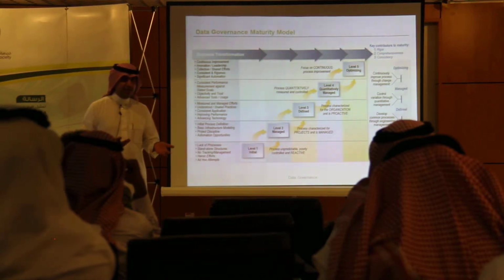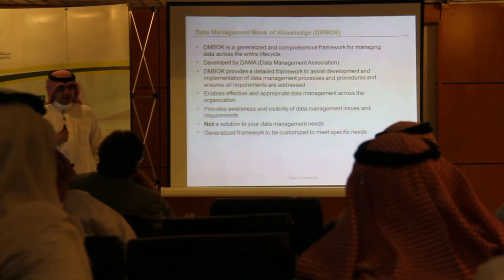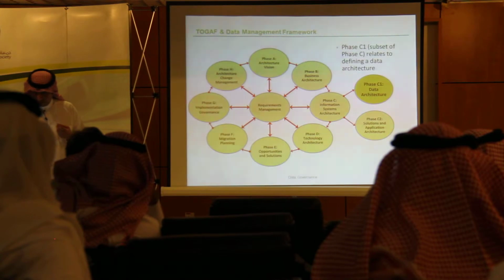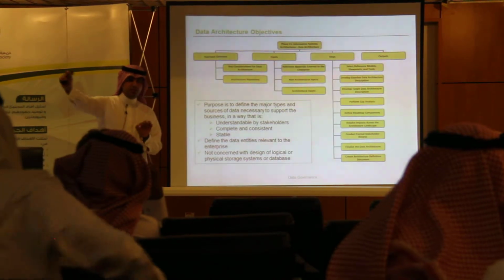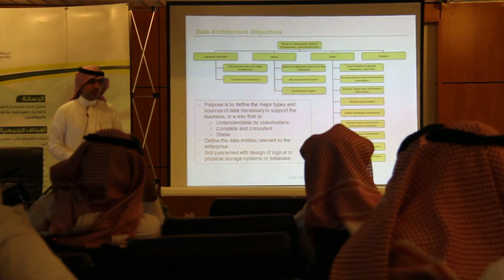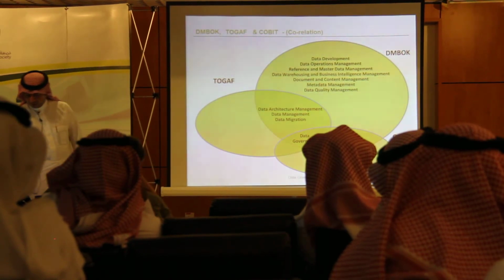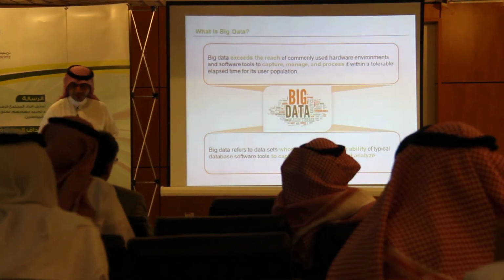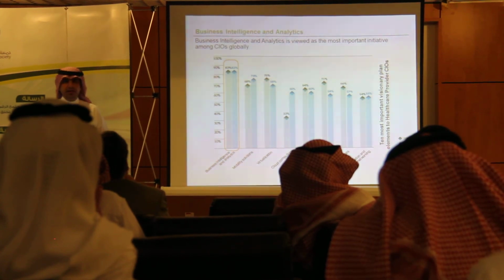محاضرة " حوكمة المعلومات " لدكتور/ بندر الحقباني (الجزء الثالث)